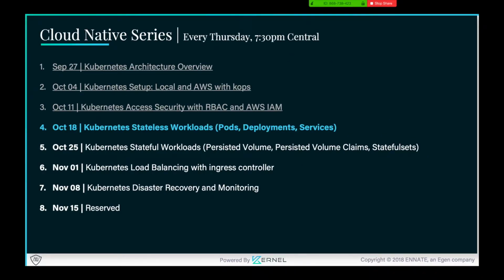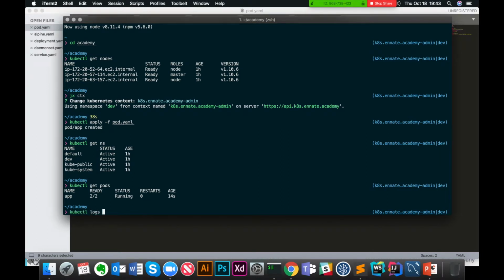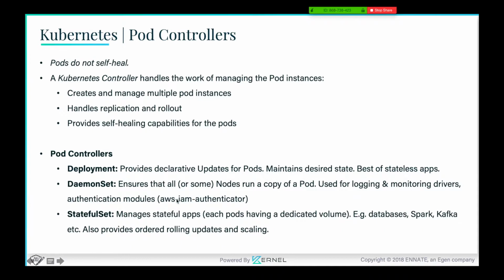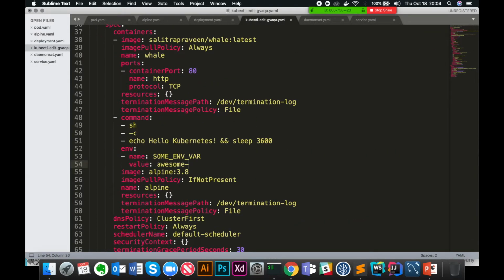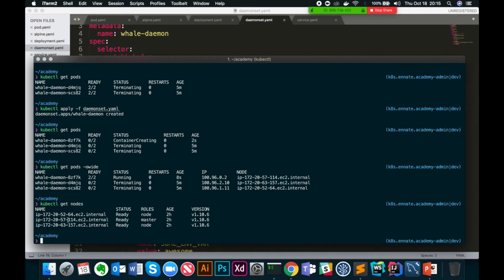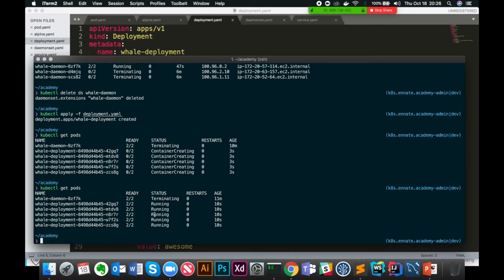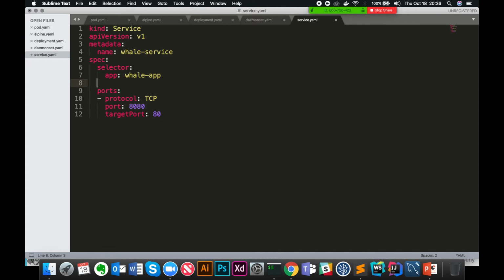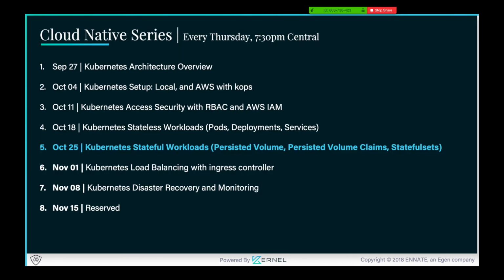Kubernetes Stateless Workload: Pods, Deployments, DaemonSets, and Services